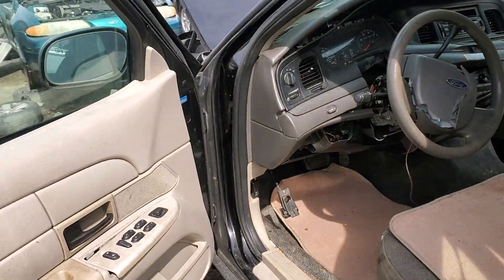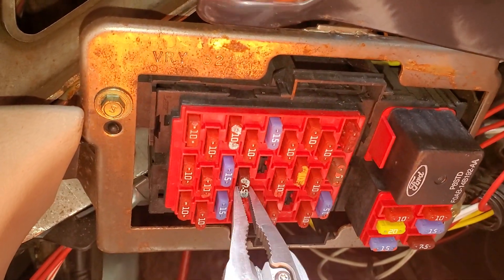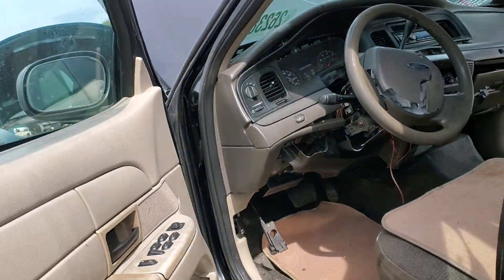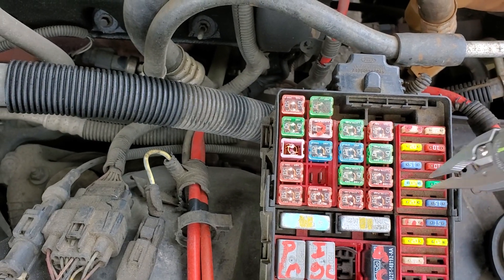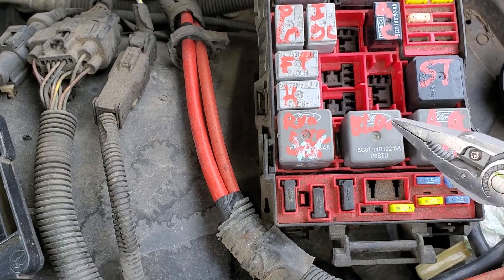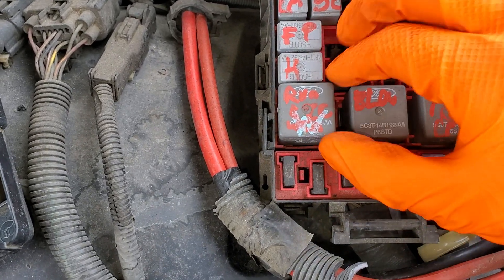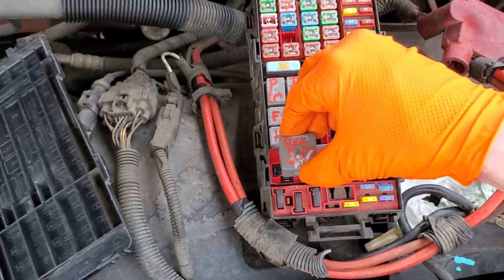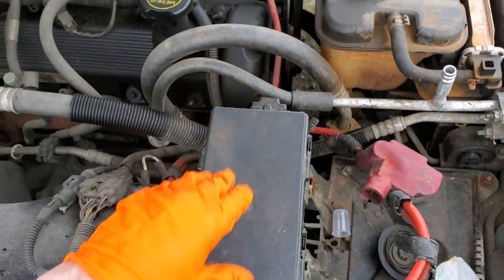2006 Ford Crown Vic Power Window Fuse, Power Door Lock Fuses